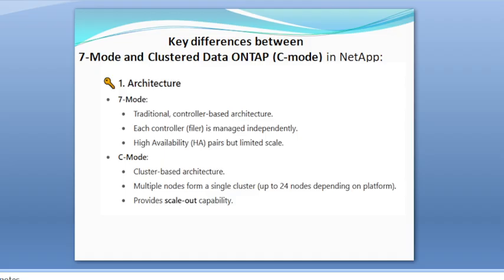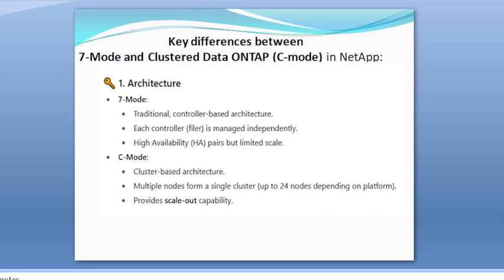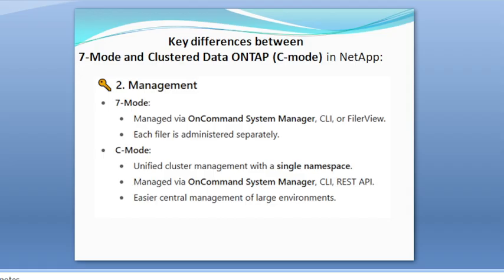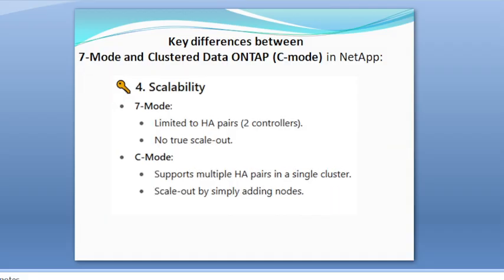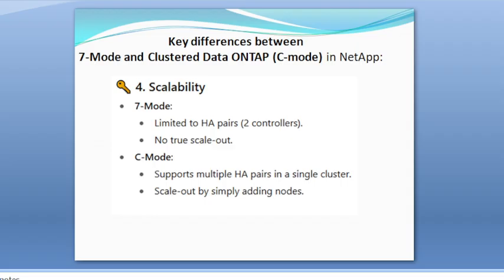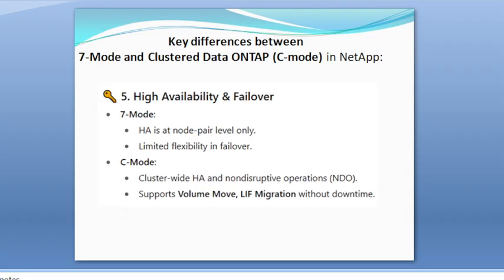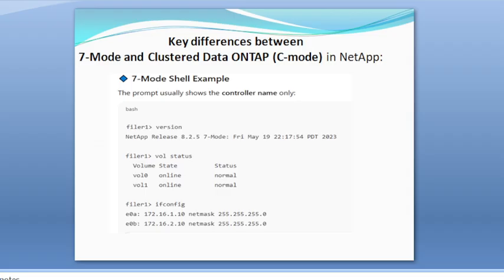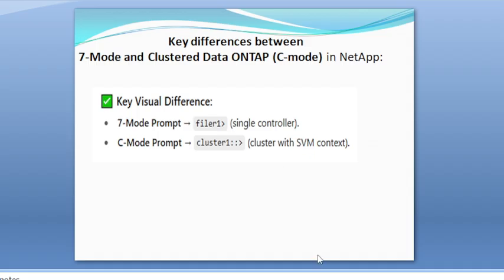NetApp Interview Questions & Answers || Difference between 7-Mode and C-Mode ONTAP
Hi Techies,

Regards
NetApp Guru